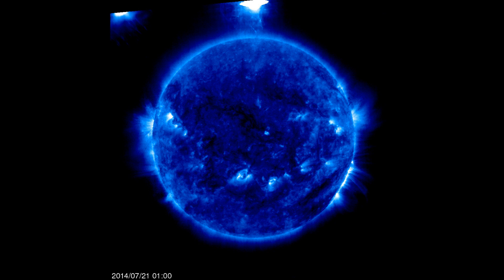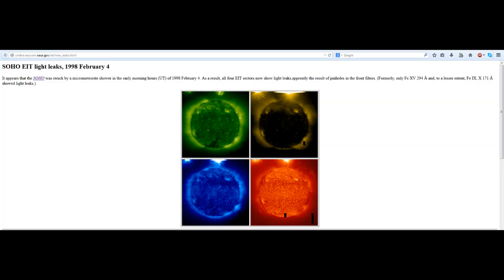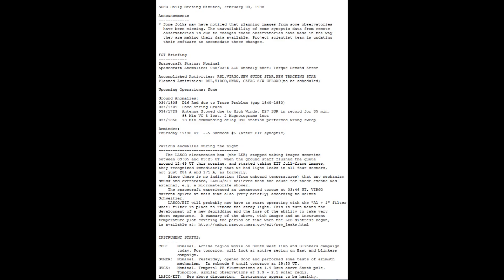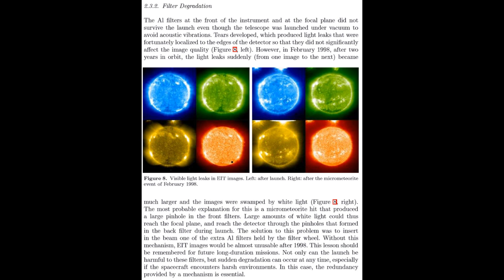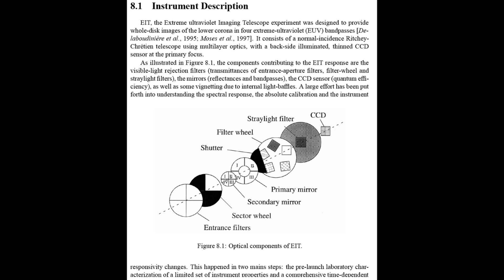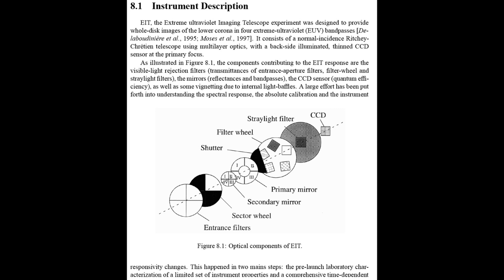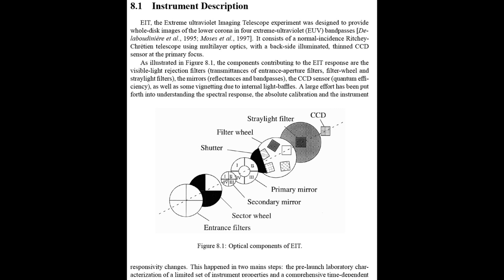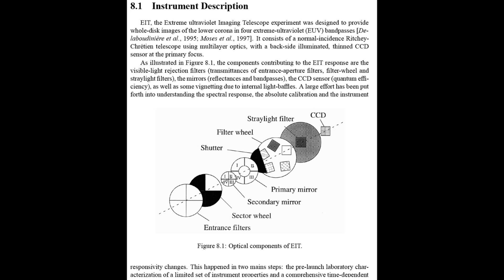SOHO's Bright Spots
See figure 8, page 14 of the pdf:
See pages 13-14 of this pdf for a description of the original light leak prior to the micrometeorite damage: